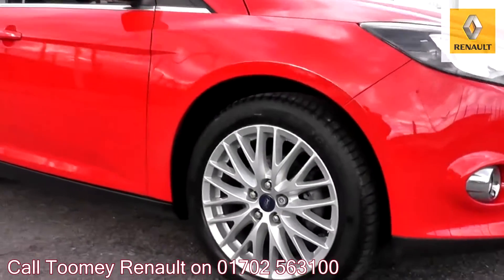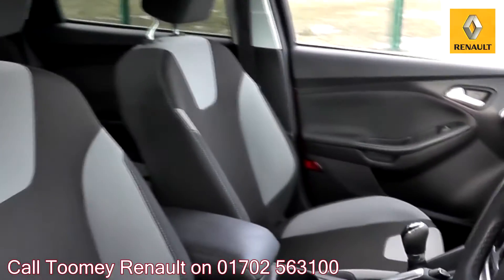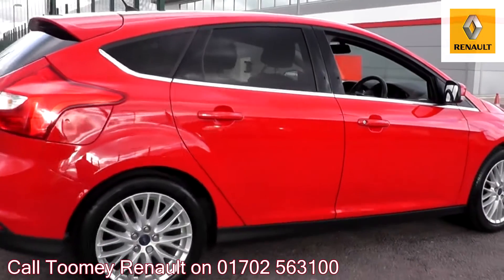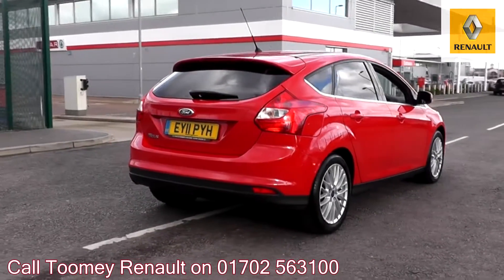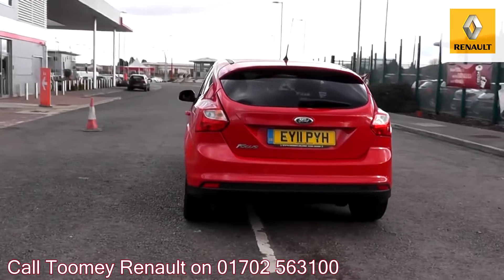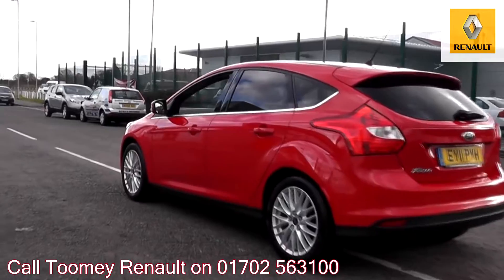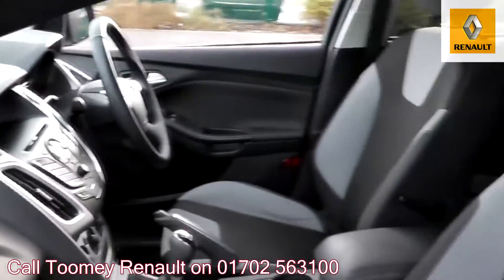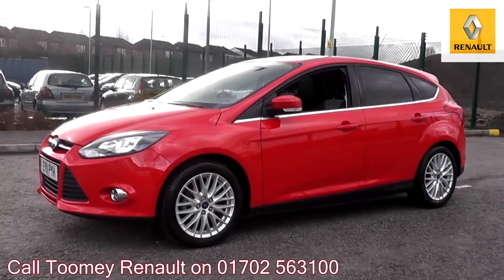EY11PYH*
USED RENAULT FOR SALE IN ESSEX
Find used cars at Toomey Renault in Basildon & Southend
A used car from Toomey Renault guarantees excellent performance at a price that is more than competitive. As part of the Toomey Motor Group, our vast network of used cars is continually changing, meaning that there is certain to be something to suit all tastes, no matter what the budget.
The latest range of used cars is detailed below. Alternatively, visit our Basildon or Southend-on-Sea dealerships and take a closer look at those vehicles currently available.